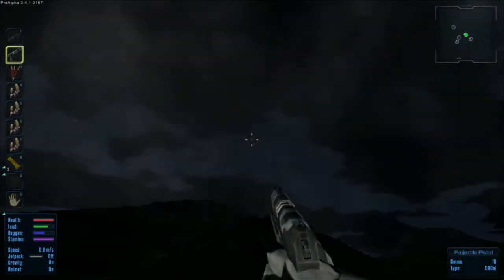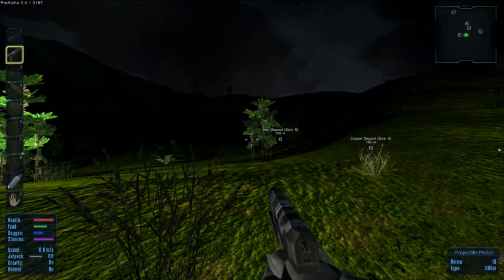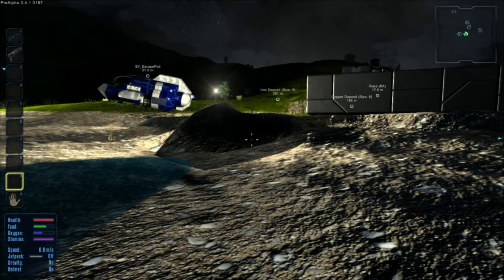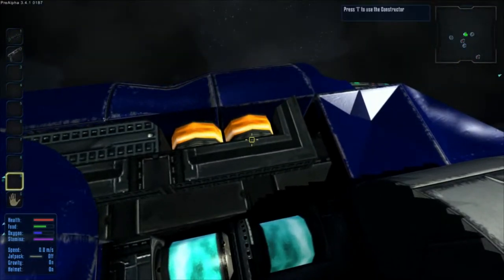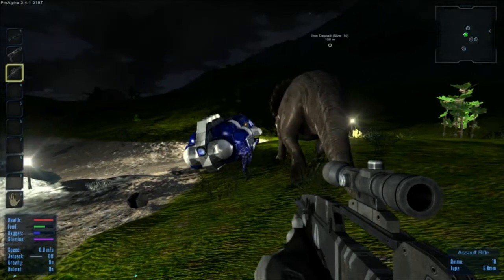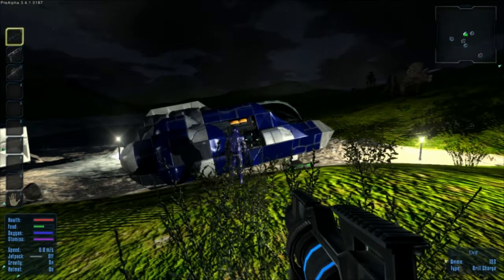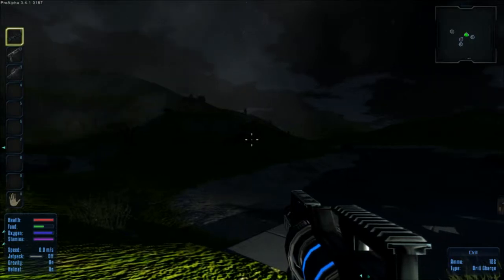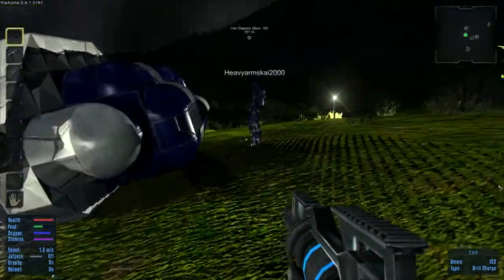Empyrion - Galactic Survival - Part 03 - A new gun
Heavy and I crash on a far away world and need to survive.